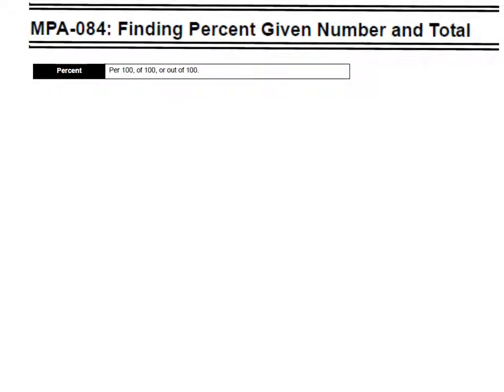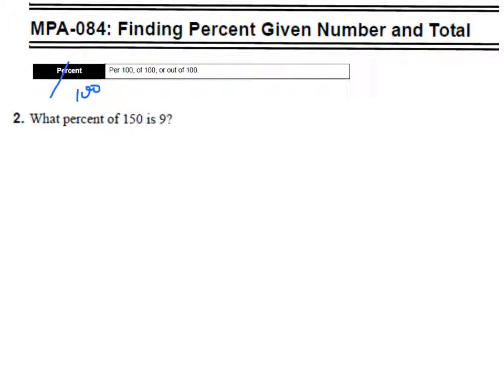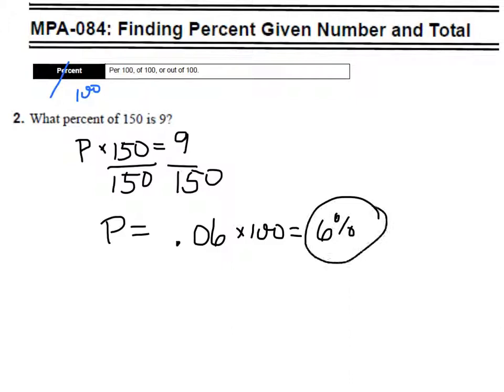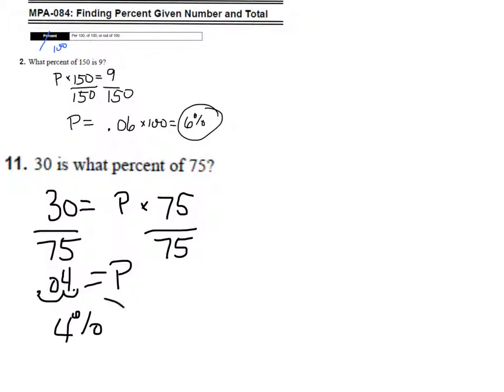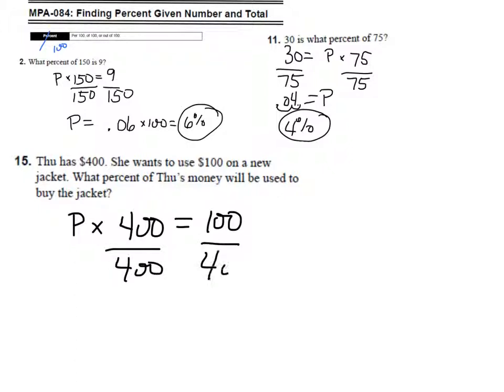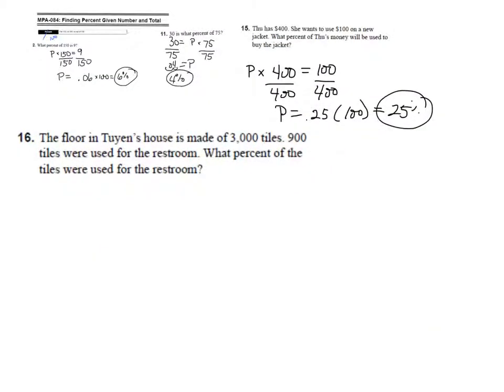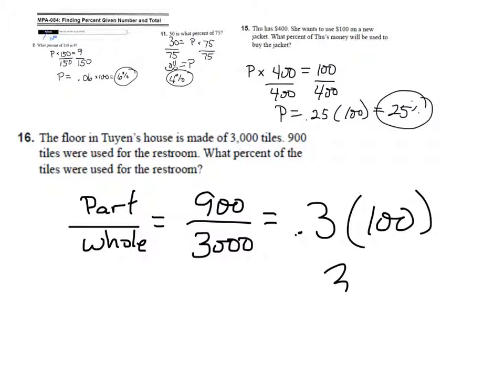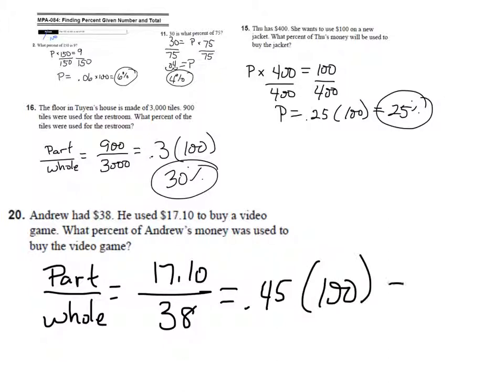084 Finding % Given Number & Total